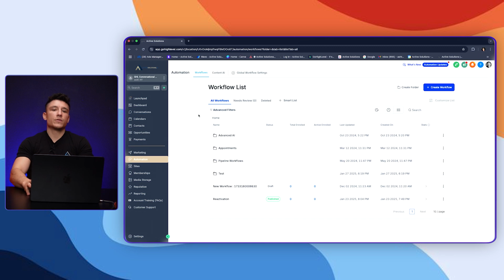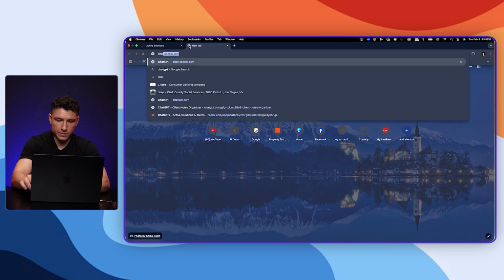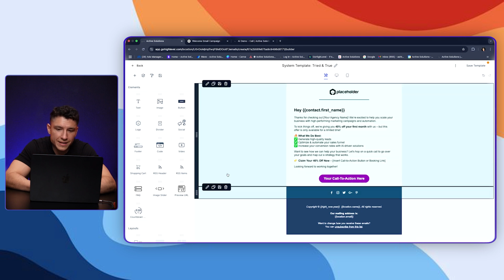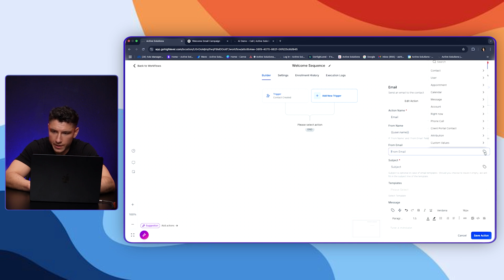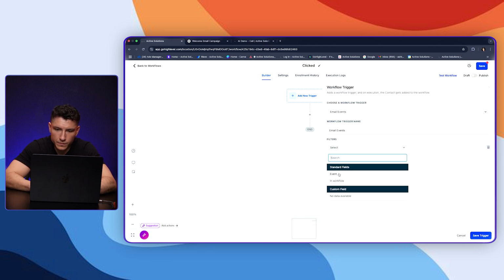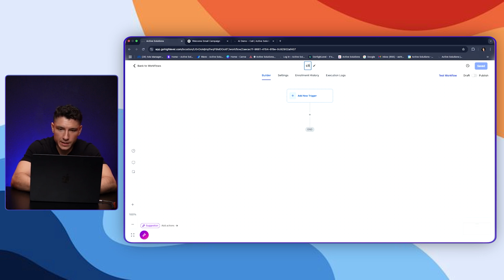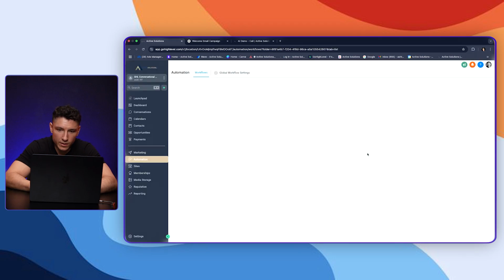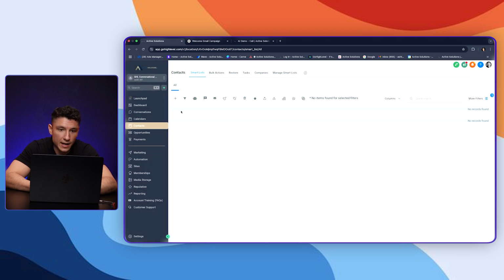Is Email Marketing REALLY Dead In 2025 Or STILL Effective | Ashton Wilson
🚨 Your Emails Are Leaving Money on the Table – Here’s How to Fix It! 🚨

Think email marketing is dead? Think again! Most businesses are wasting their email lists without even realizing it. If you’re sending the same generic emails to everyone, you’re leaving money on the table. 💸

In this video, Ashton Wilson breaks down how to segment your email list, leverage AI email marketing, and use CRM tools and marketing automation to target highly engaged leads. Learn how to skyrocket your open rates, click-throughs, and conversions to turn subscribers into loyal, paying customers. 🚀

👉 What You’ll Learn:

✔️Why sending the same email to everyone is costing you sales
✔️How to effectively segment your buyers list for maximum impact
✔️The power of AI email marketing and marketing automation
✔️Proven strategies to increase engagement and drive revenue
✔️Real-life examples of businesses that transformed their email marketing

Whether you’re a beginner or a seasoned pro, these email marketing tips and copywriting secrets will help you grow your business and dominate your niche.

📌 CHAPTERS:

0:00 - Introduction: The Problem with Email Marketing
0:36 - Overview of Go High Level (CRM Tool)
1:13 - Creating an Email Template
2:44 - Writing Email Copy with ChatGPT
3:59 - Structuring the Email Campaign
5:04 - Setting Up the Email Automation Workflow
6:47 - Automating Lead Prioritization
9:56 - Tracking Engagement with Custom Fields
11:30 - Identifying Hot Prospects
13:56 - Sending Targeted Campaigns to High-Priority Leads
15:53 - Conclusion